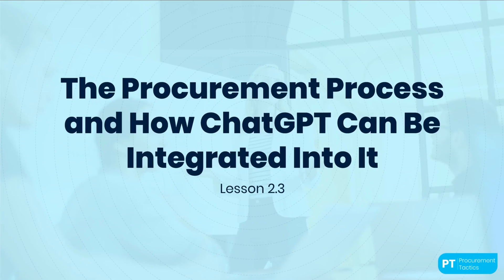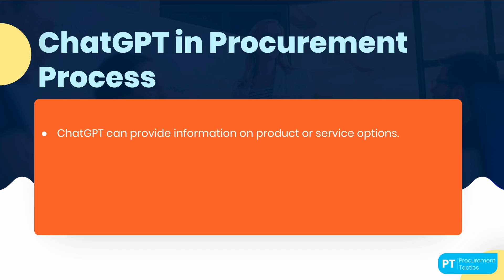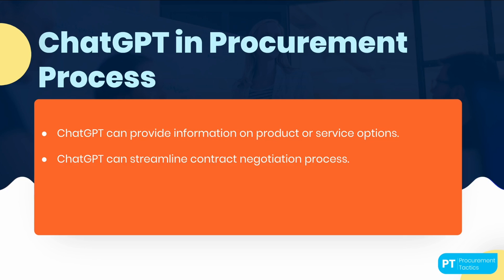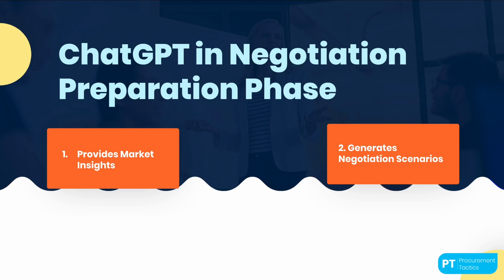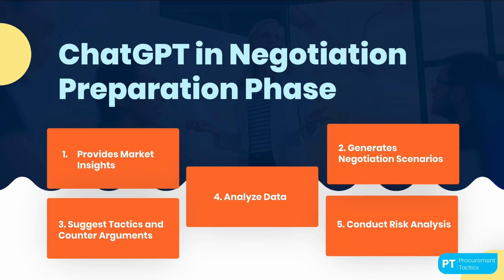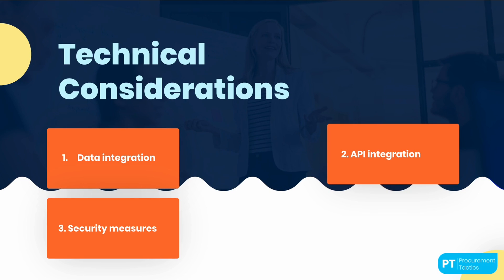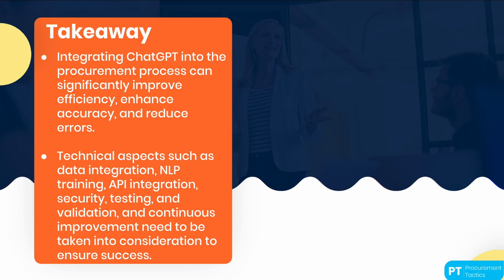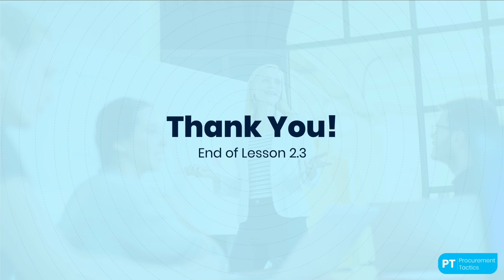Transform Your Procurement Process with ChatGPT 🚀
The procurement process can be long and tedious, but integrating ChatGPT can transform how you work! In this lesson, we explore how ChatGPT can automate tasks, streamline workflows, and enhance negotiation strategies. We'll dive into:

0:00  Introduction: How ChatGPT Improves Procurement
0:19  Recap of AI Basics and NLP in ChatGPT
0:34  Stages of Procurement Process & ChatGPT Integration
1:17  Using ChatGPT for Product/Service Identification
2:00  Streamlining Contract Negotiation Process with ChatGPT
2:40  Negotiation Preparation and Market Insights with ChatGPT
4:35  Technical Considerations for ChatGPT Integration
5:47  Conclusion: Key Takeaways & Reflection Questions

💡 Discover how ChatGPT can save you time, reduce costs, and boost efficiency in your procurement process! 🤖 Are you ready to revolutionize your procurement strategy?

📚 This lesson is part of the ChatGPT & AI in Procurement Course.